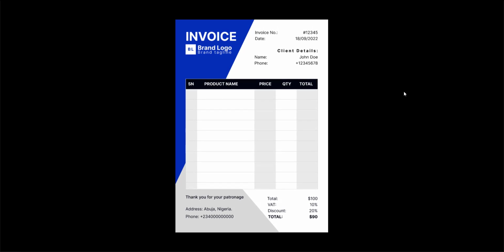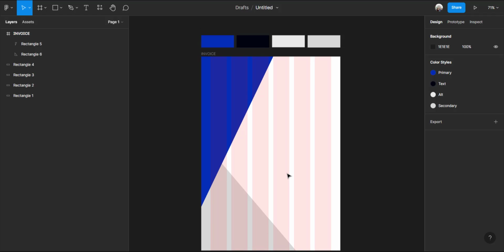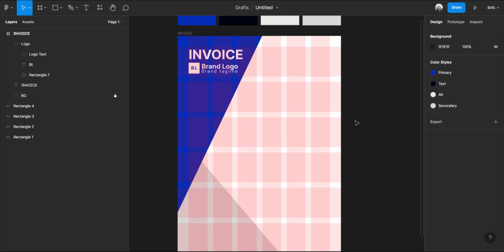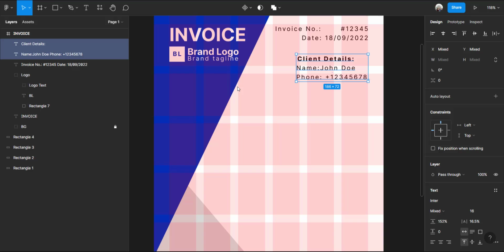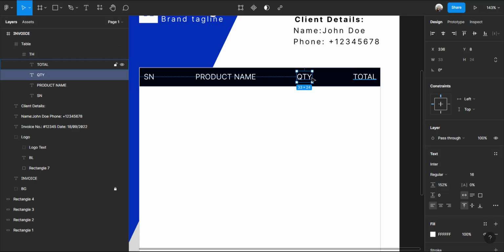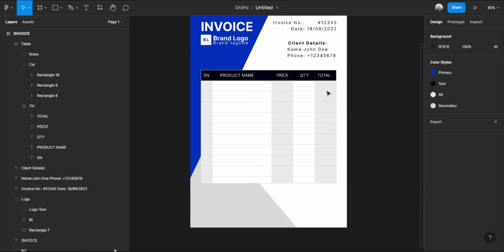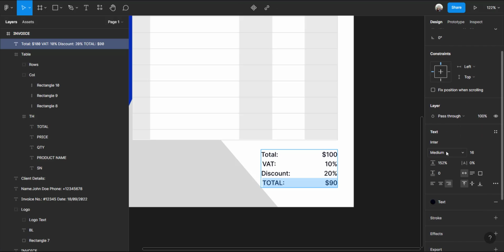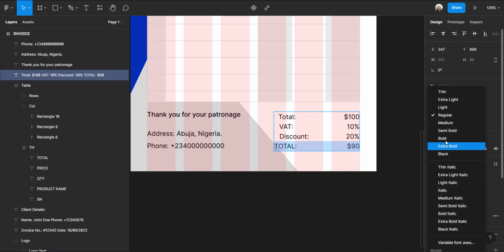Design Professional Invoice in Figma | Free Receipt Design Tutorial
Are you looking to design an Invoice that you can Export to PDF, JPG or PNG? Waste no more time as you will learn how to design Professional Invoice Using Free Prototyping tool named Figma.